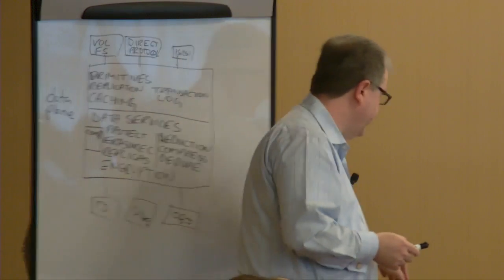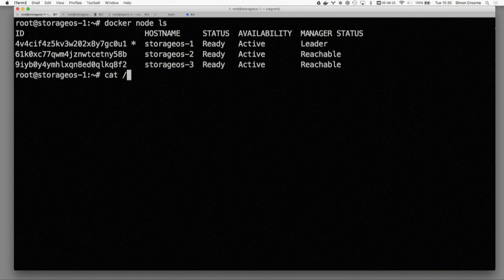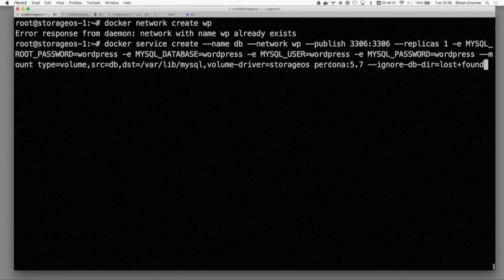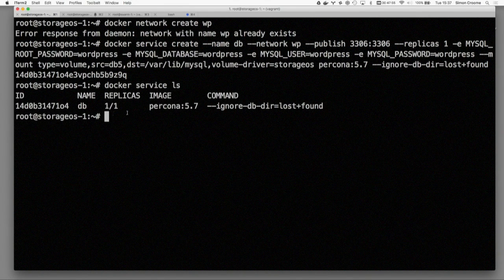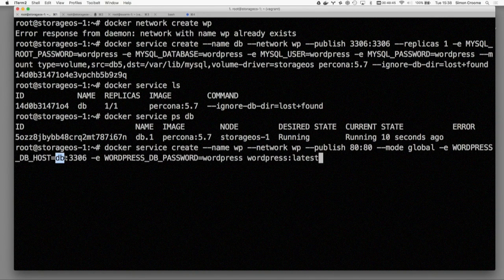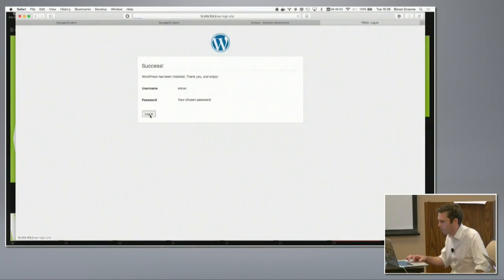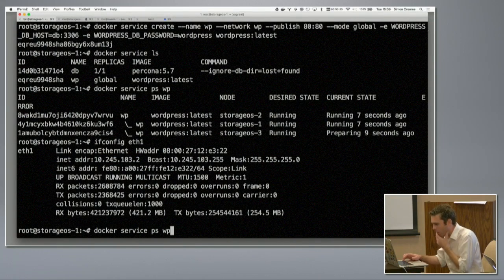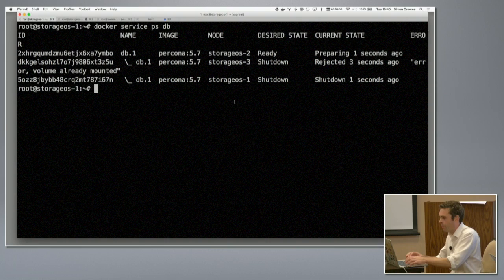StorageOS Live Use Case with Alex Chircop and Simon Croome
Alex Chircop, CTO of StorageOS, and VP of Engineering Simon Croome show a live use case of their product. They are focusing on deploying a containerized solution with both web systems and databases across a cluster.

Recorded at Tech Field Day 12, in Silicon Valley, on November 15, 2016.